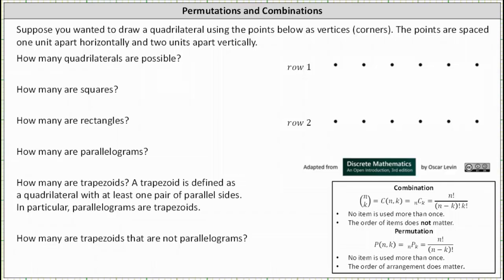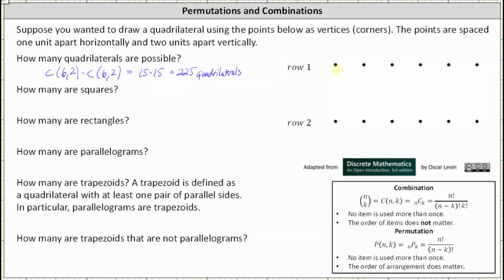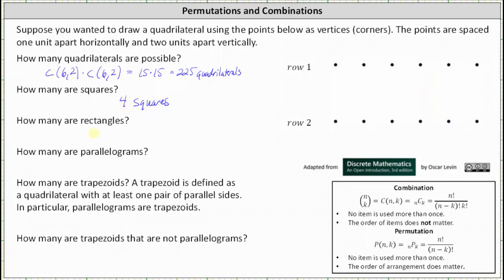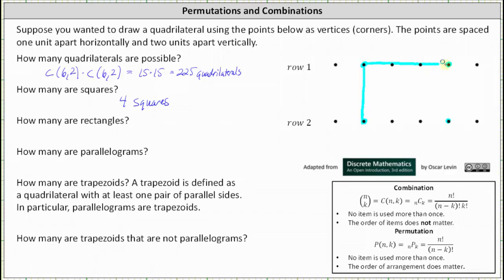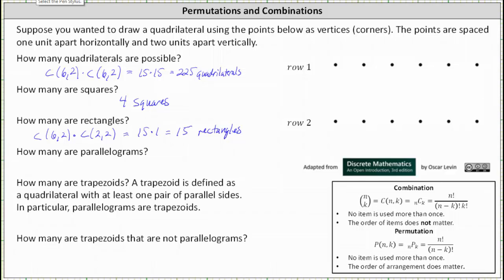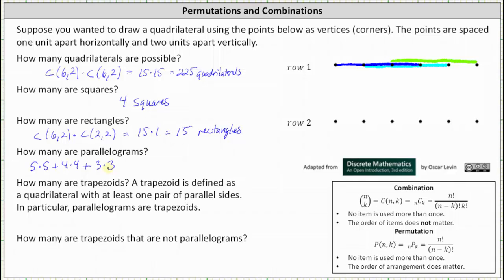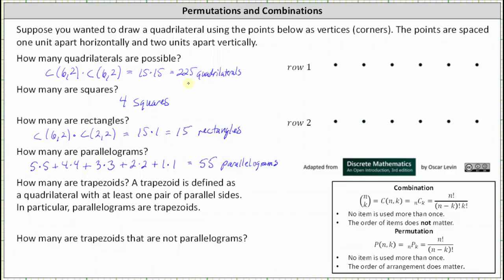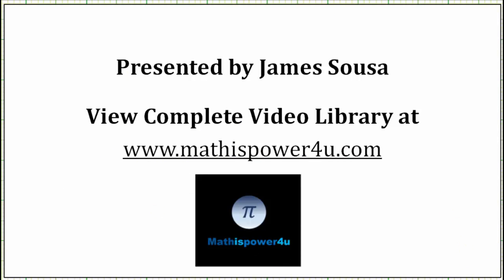Counting: The Number of Types of Quadrilaterals from Two Rows of Points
This video explains how to determine the number of various types of quadrilaterals can be formed from two rows of points.